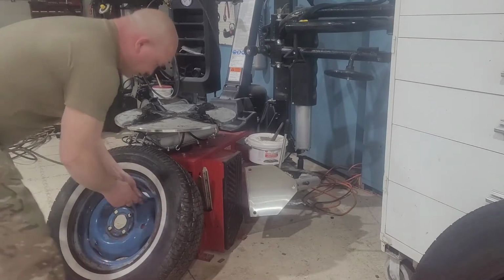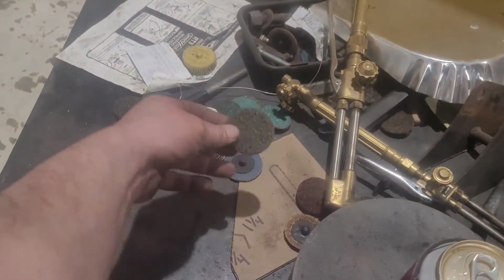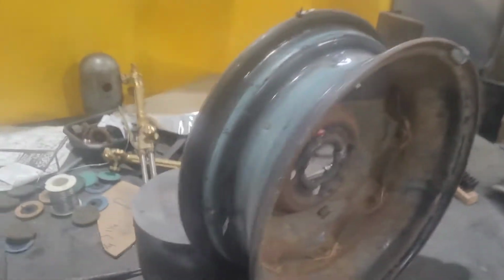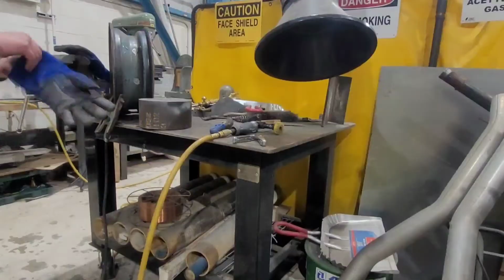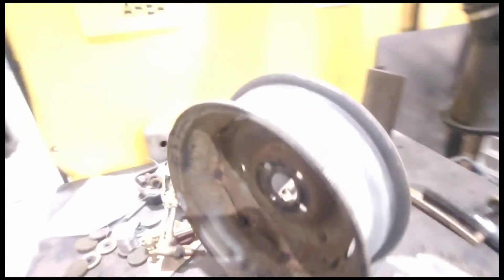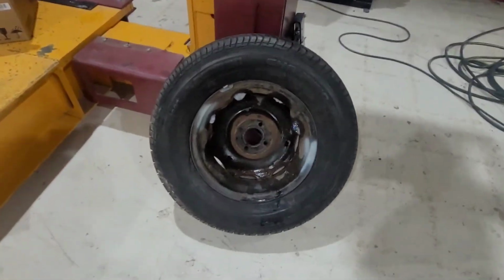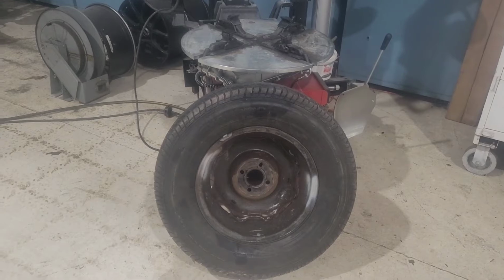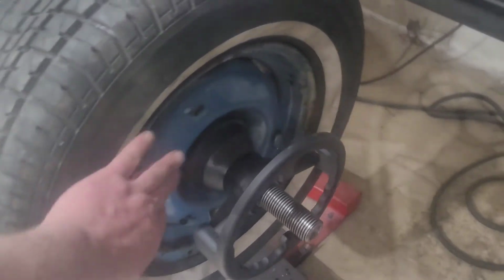Repairing a Leaky Steel Wheel, Can I Weld It and WILL IT WORK!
Welcome back to Mehl's Mountain Garage!

It's been a while since I uploaded a video, I have plenty of content to upload, it's just gonna take me a bit to edit it and upload. This time around I'm repairing a steel wheel for a 1950 Studebaker. A lot of the early vehicle manufacturer steel wheels had the wheel centers riveted to the hoop.  The downside is after 50 years these rivets are no longer air tight, and the tubeless wheel leaks.  So, I will break the wheel down, clean and weld the rivets to the hoop.  Remount the tire and balance.

Leave me some comments so I can make the videos better.